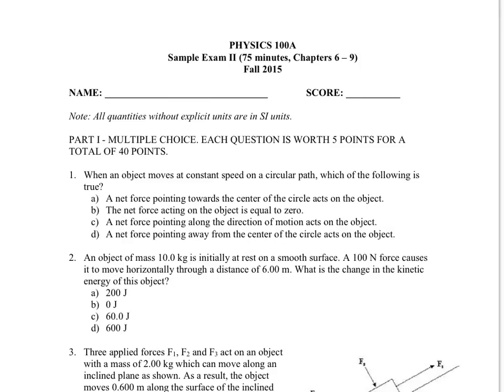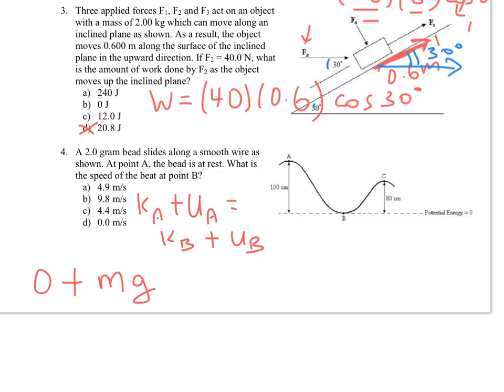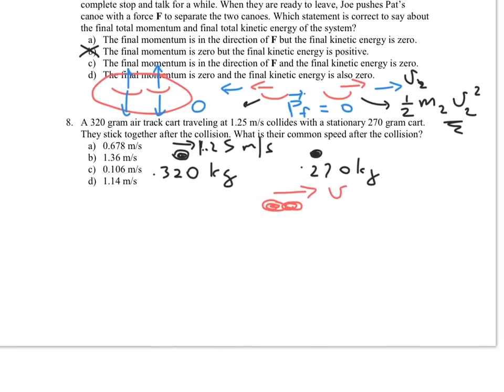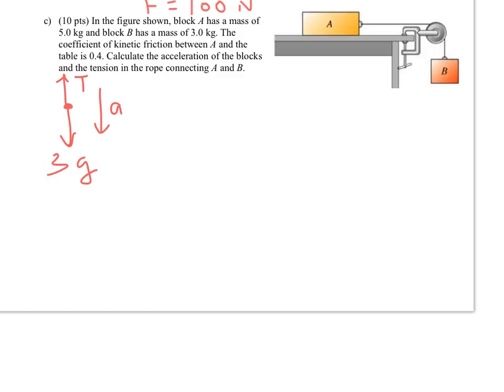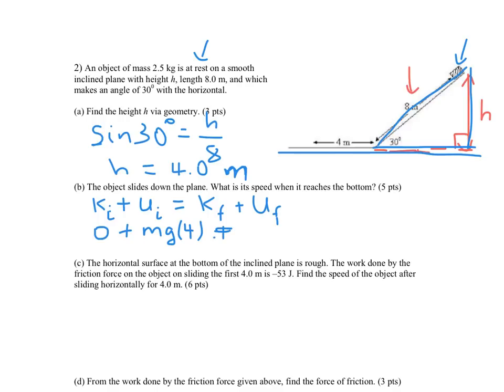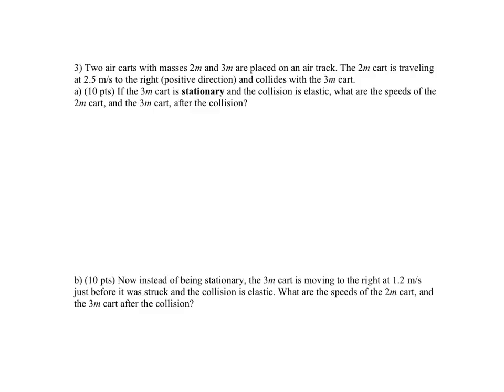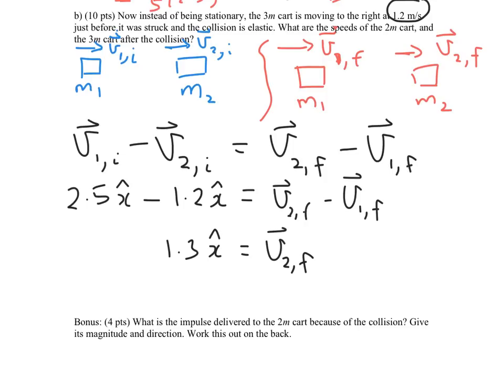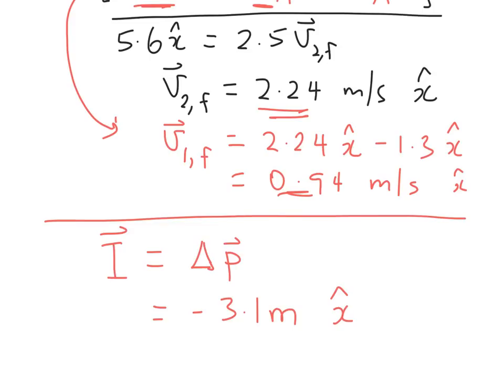Sample Exam 2 Solution